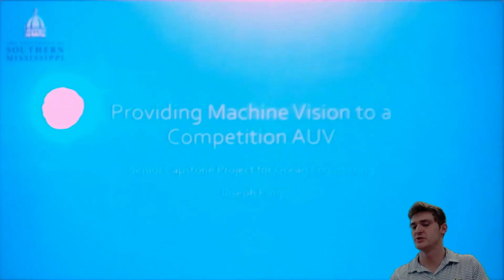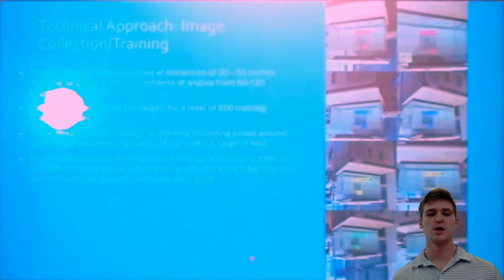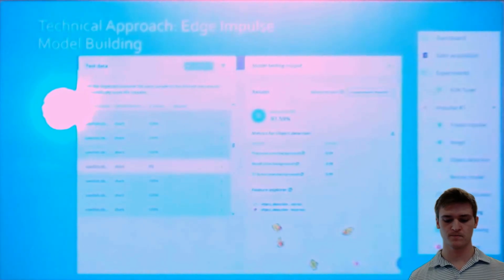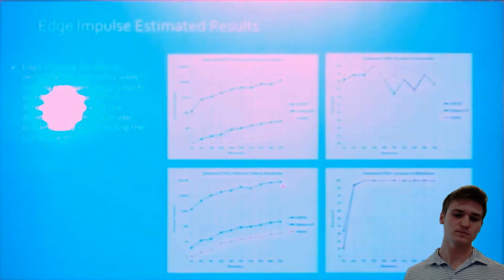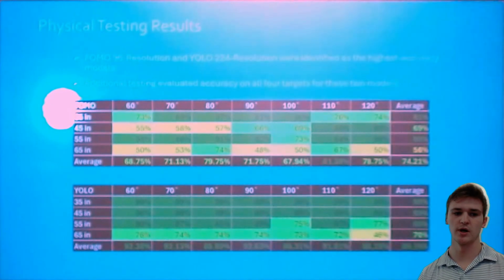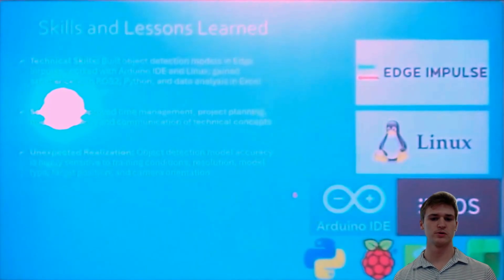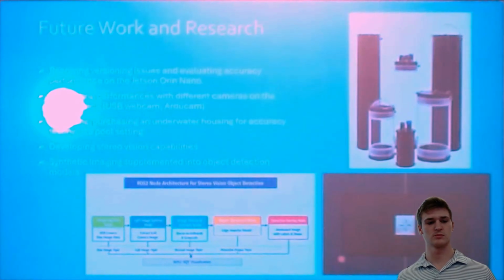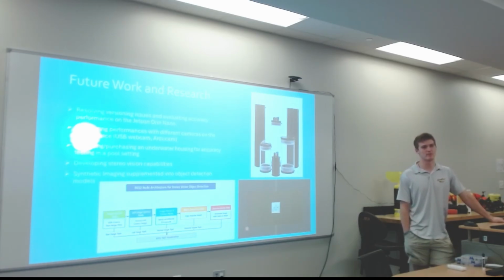Optimizing AUV Perception for Competitive Underwater Robotics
This presentation summarises the senior year capstone project for a Bachelor of Science in Ocean Engineering from the University of Southern Mississippi. The project evaluated low-cost and mid-range machine vision systems for Autonomous Underwater Vehicle (AUV) applications in the RoboSub competition. Object detection models were developed in Edge Impulse using FOMO and YOLO architectures and deployed on an ESP32-CAM, Raspberry Pi 5, and Jetson Orin Nano. Controlled underwater-style testing examined the effects of distance, angle, and image resolution on inference time and detection accuracy, identifying the Raspberry Pi 5 as the most effective overall platform.